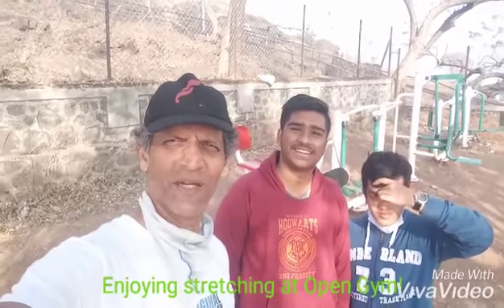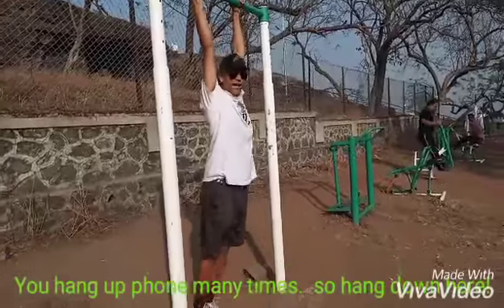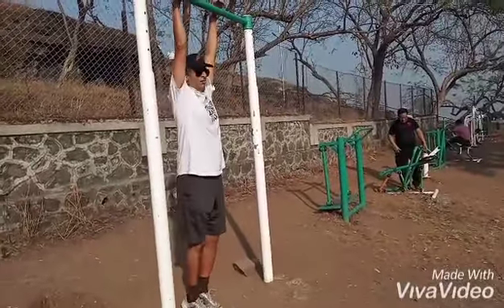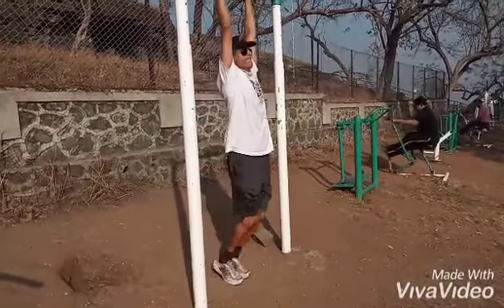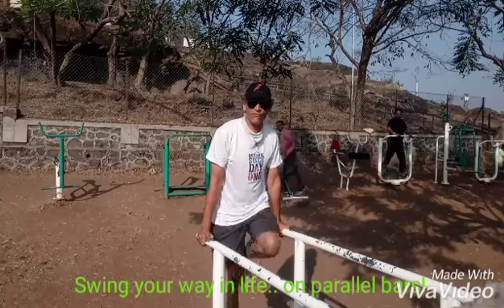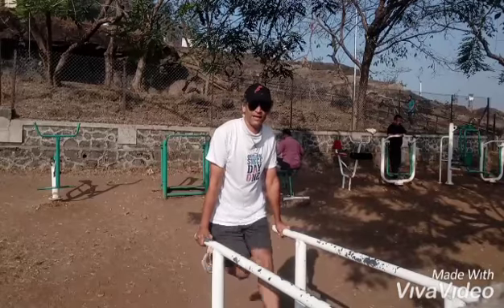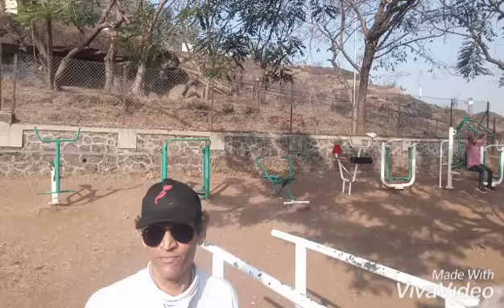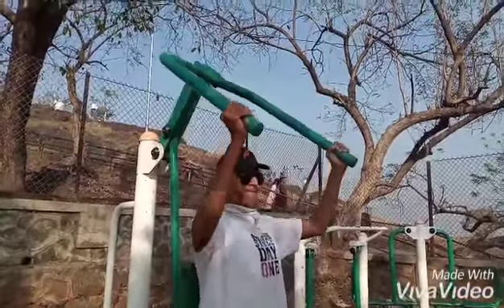Stretching with fun at Open gym in your city